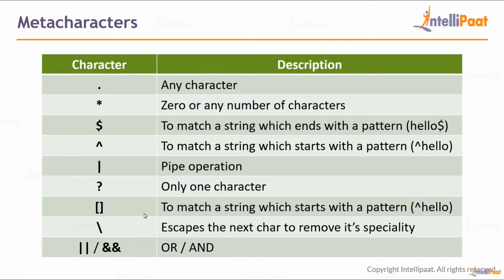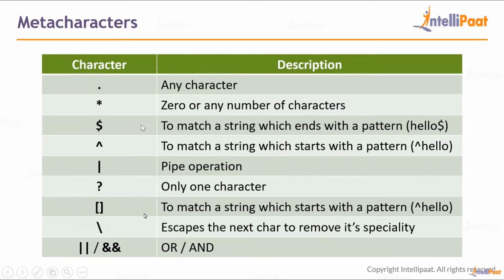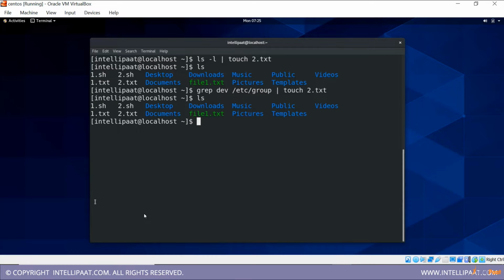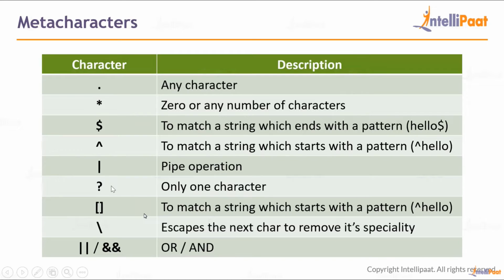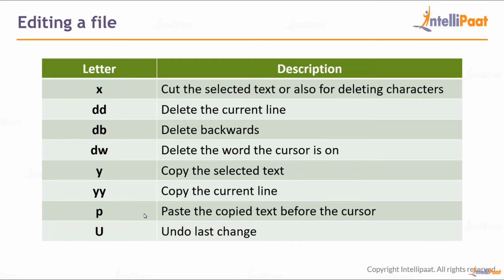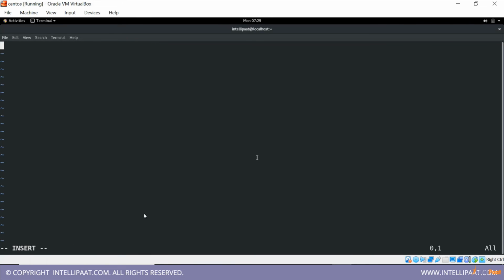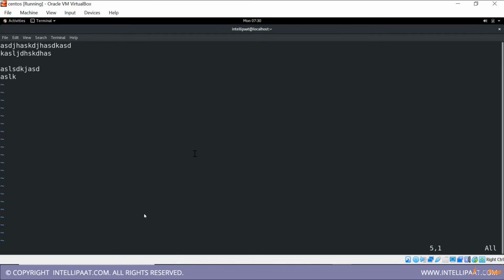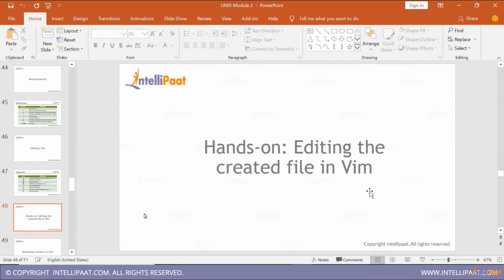LM2 Lecture 7 – Metacharacters And Editing A File Using Vim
vim editor on linux